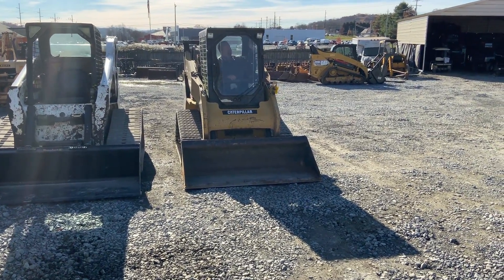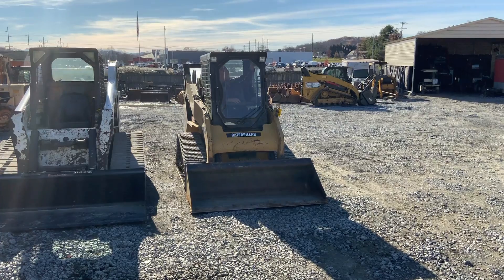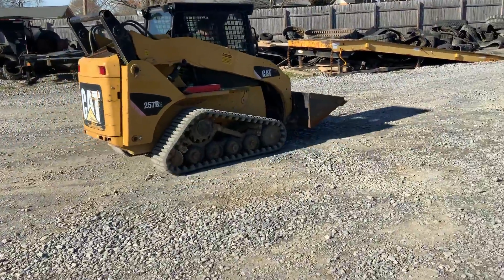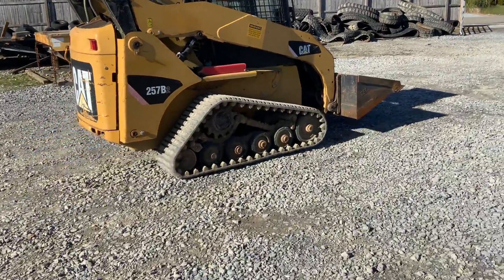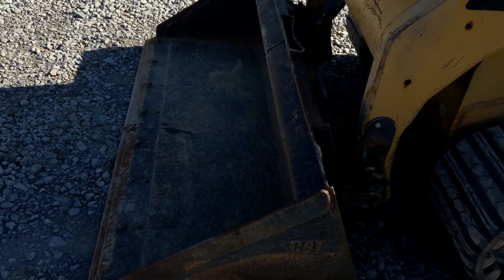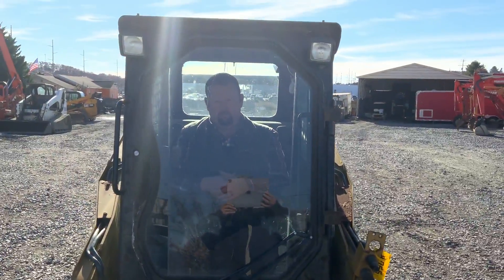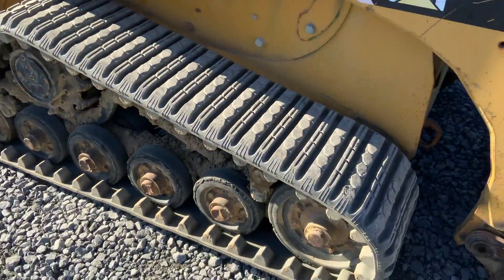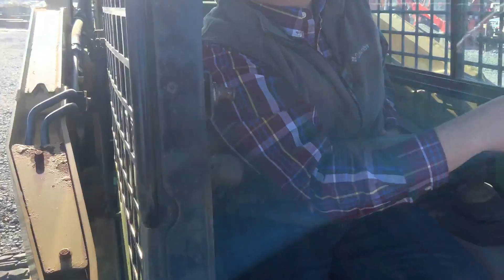2009 CATERPILLAR 257B2 For Sale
# 755. CAT  257B2. RUBBER TRACK LOADER ,  VERY LOW 1,562 ORG. HOURS ,  SUPER NICE WITH VERY STRAIGHT SHEET METAL, 100% ORG. PAINT ,  EXCELLENT TRACKS AND UNDERCARRIAGE, ENCLOSED CAB WITH AIR CONDITIONING AND HEAT,  67’’ CAT BUCKET W/ BOLT ON CUTTING EDGE